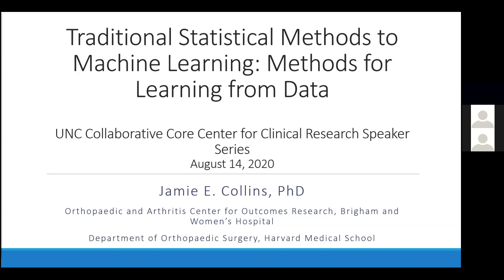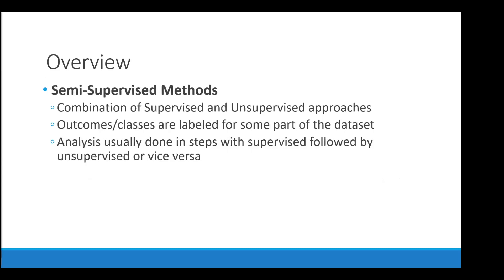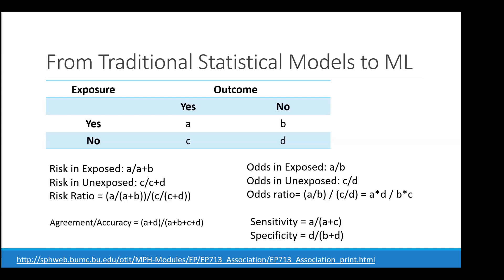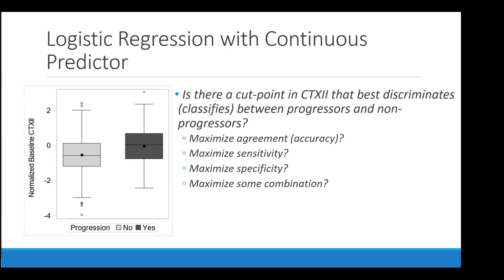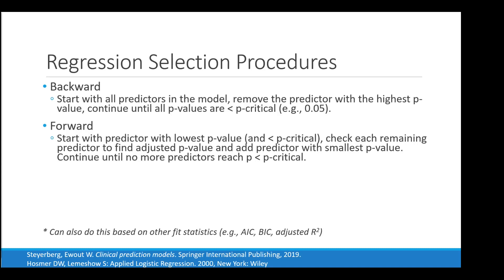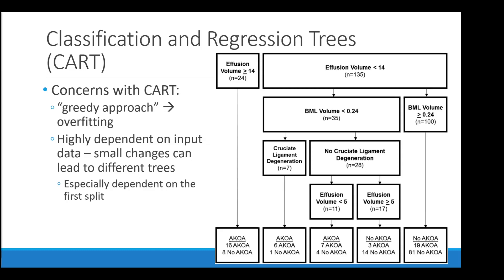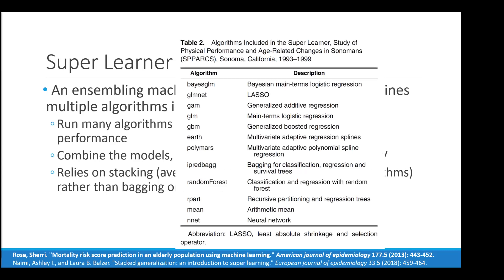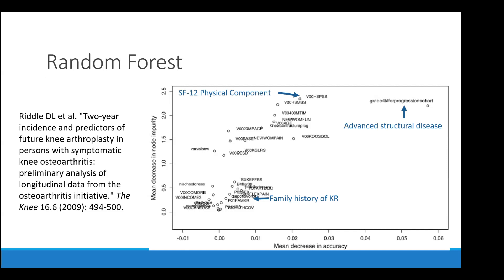Machine Learning (Jamie Collins)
Presentations in this series highlight methodological work being conducted by researchers across the NIAMS-funded P30 Core Centers for Clinical Research (CCCRs), with application to rheumatic and musculoskeletal conditions.

Presentation Title:
Statistical Methods to Machine Learning: Methods for Learning from Data

Speaker:
Jamie Collins, PhD
Assistant Professor of Orthopedic Surgery
Senior Statistician at OrACORe